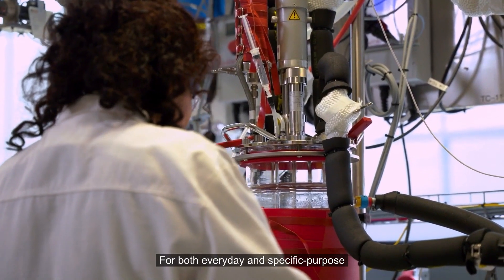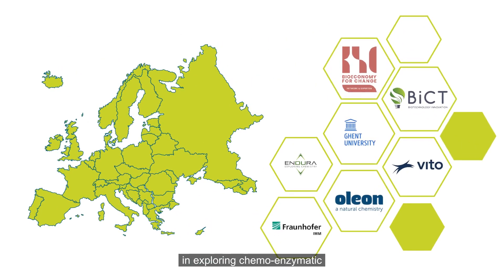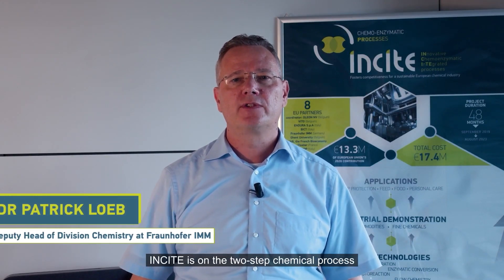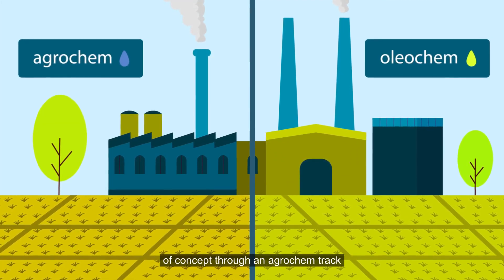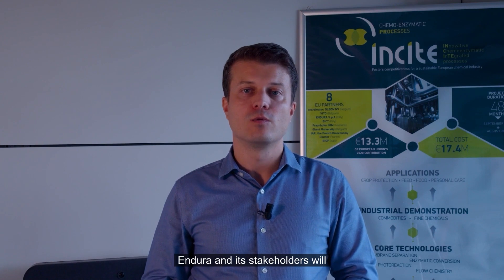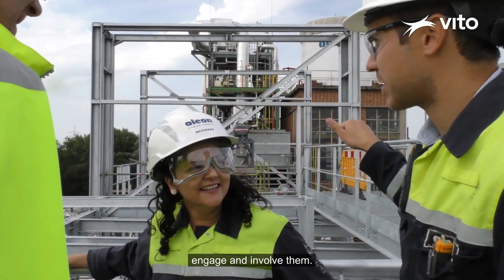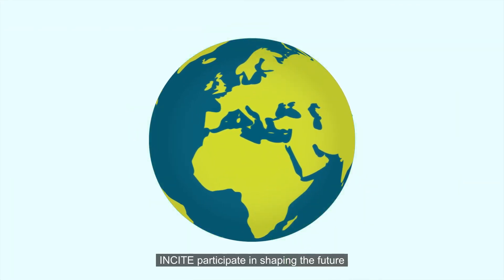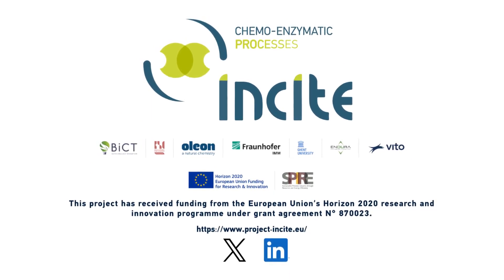A European Success Story: INCITE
The project INCITE is a success story for the European Union and has greatly contributed to its goals. After 4 years of work, the project has successfully ended.